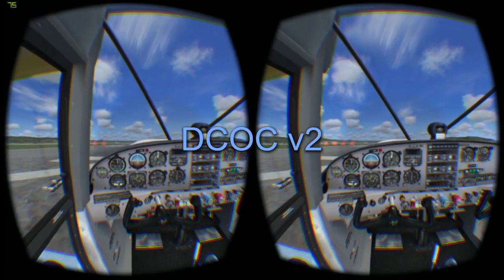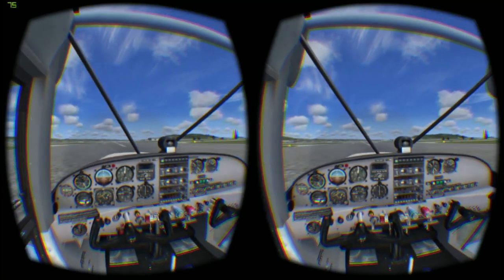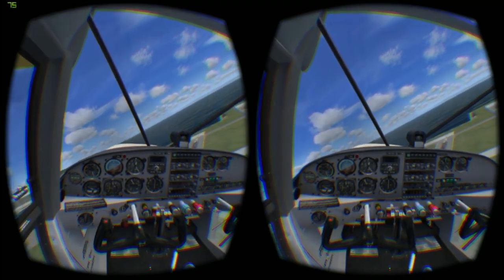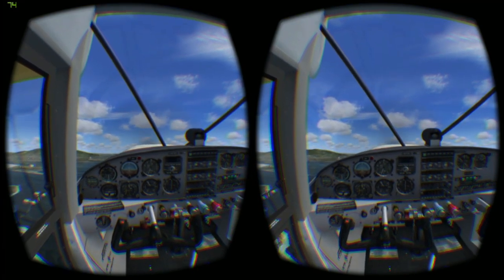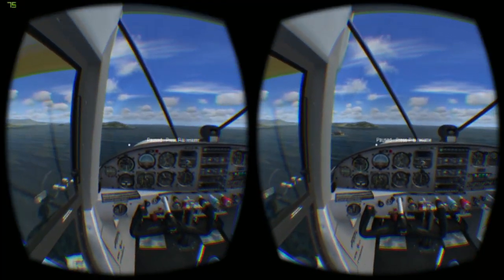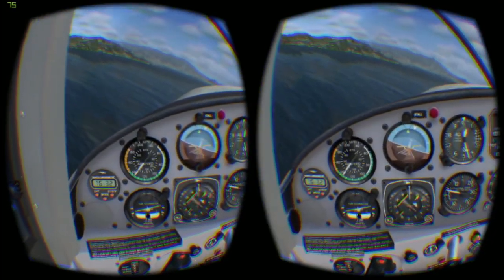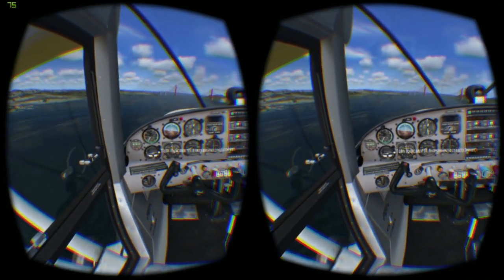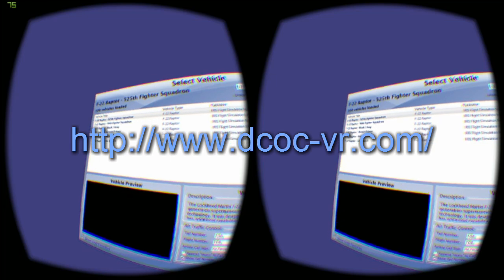DCOC v2 Prepar3D with Oculus Rift DK2, now improved!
DCOCv2 is the second version of DCOC, a plugin which allows you to use Prepar3D with the Oculus Rift DK2.

It now supports asynchronous timewarp,  in-Rift navigation of menus and dialogs, enhanced mouse and virtual cockpit support, and zoom-view to read gauges!